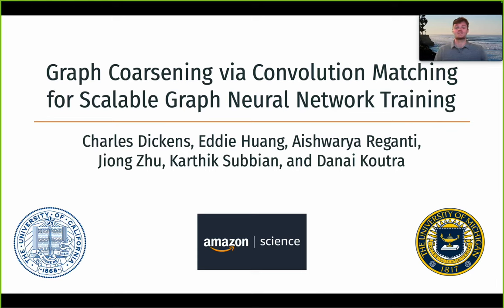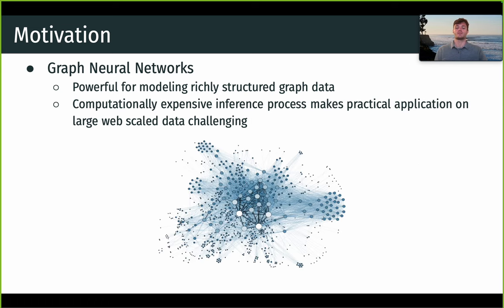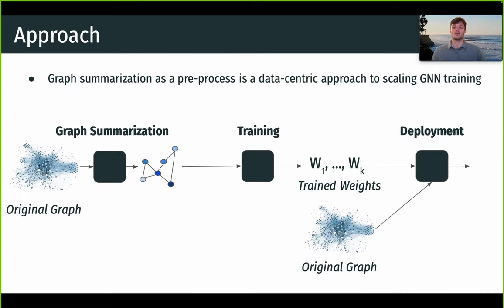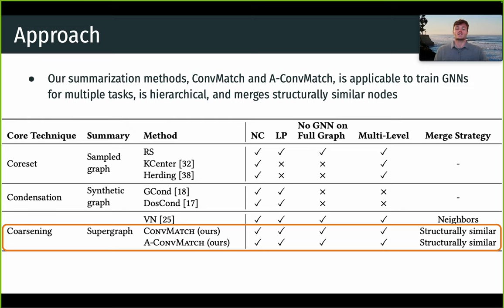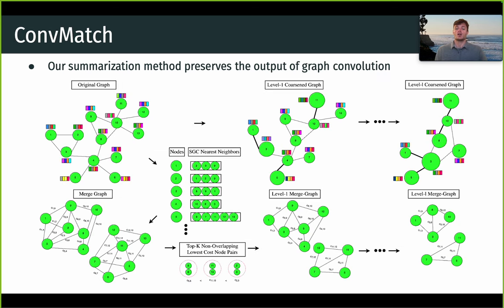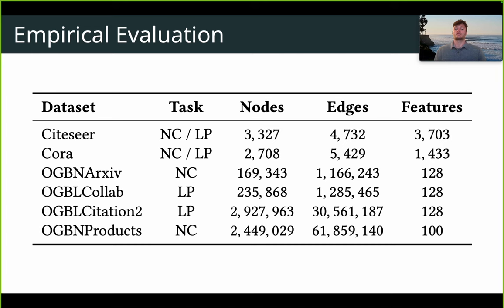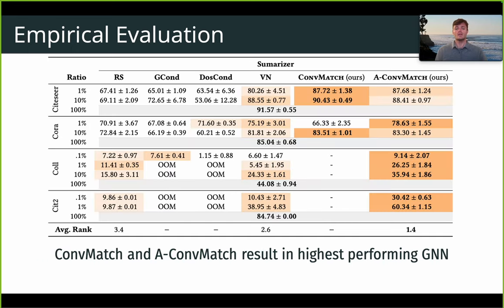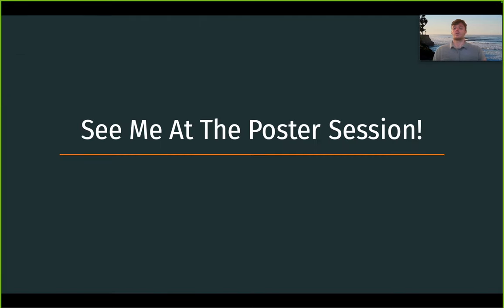[w06d0078] Graph Coarsening via Convolution Matching for Scalable Graph Neural Network Training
"Graph Coarsening via Convolution Matching for Scalable Graph Neural Network Training

Charles Dickens, Edward Huang, Aishwarya Reganti, Jiong Zhu, Karthik Subbian and Danai Koutra"